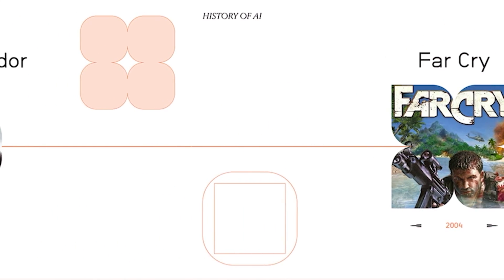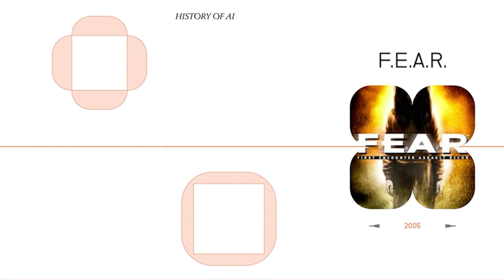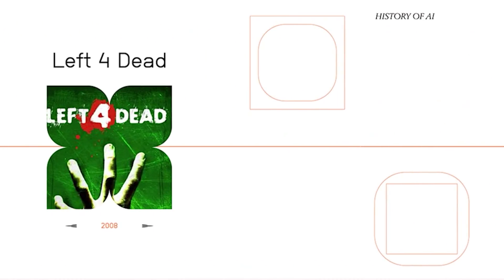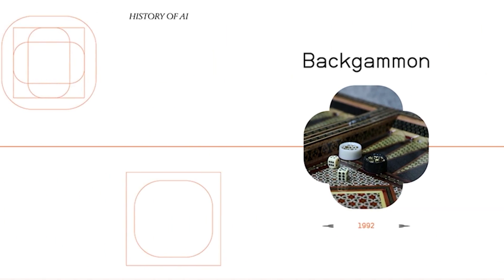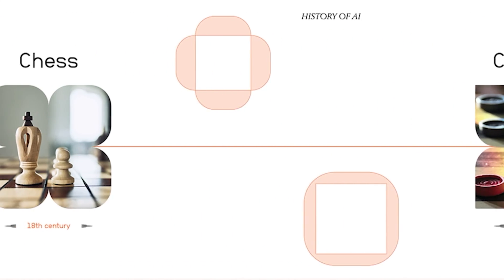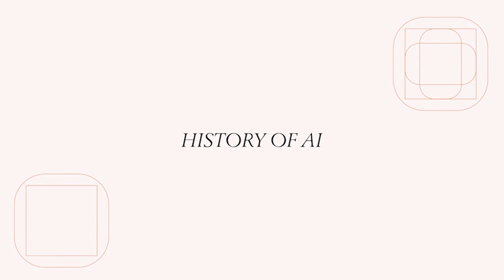History of AI in Games - Episode 12 - Board game - Backgammon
In this episode, Dr. Ahmed Khalifa, AI researcher at modl.ai, talks about the origins of Backgammon and how it was an important game for AI research. This is a relatively simple game compared to Chess, for example, but the addition of randomness built into the game made it very hard for algorithms until Gerry Tesauro created TD-Gammon in 1992. This was THE example of reinforcement learning that worked for a long time.